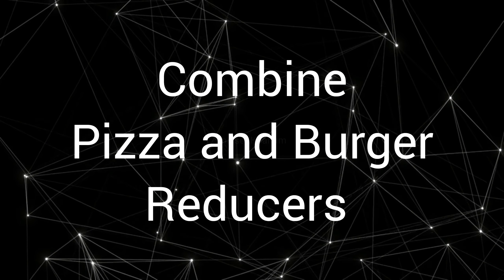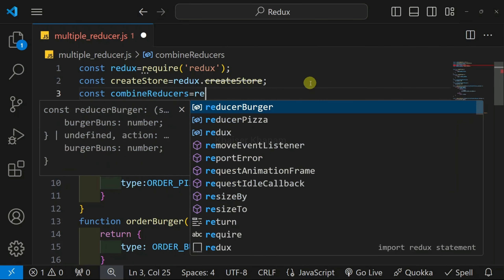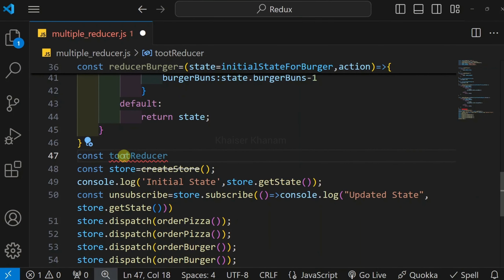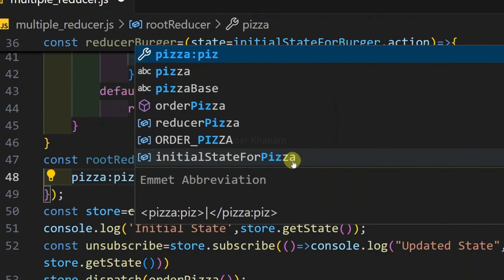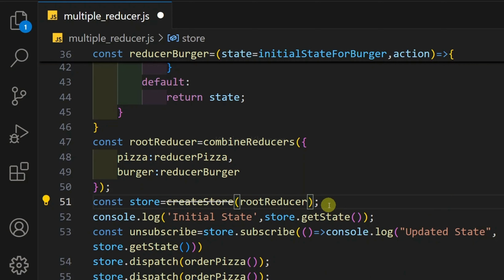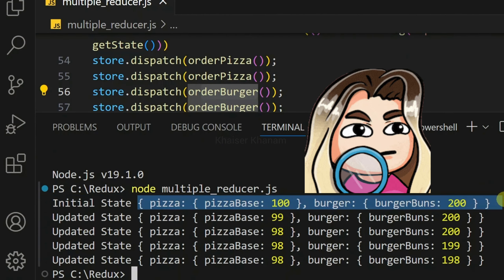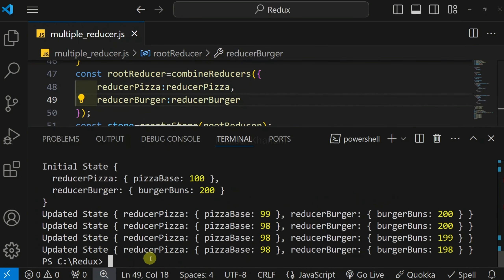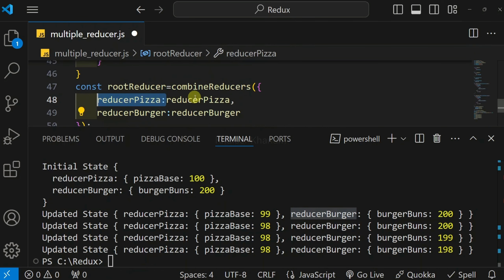Redux Complete Course #16 | Combine Multiple Reducers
🌟 Welcome to the Redux Complete Course! Whether you're a beginner or looking to brush up on your skills, this course will set the foundation for mastering state management with Redux. 🚀

Your contribution will fund the equipment, software, and other essentials needed to plan, shoot, and edit courses like this. Thank you sincerely!